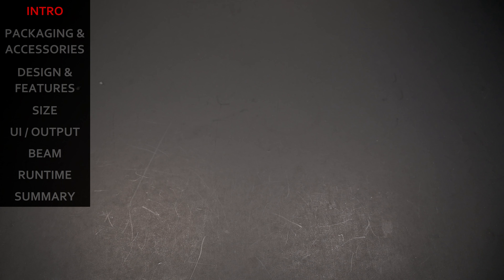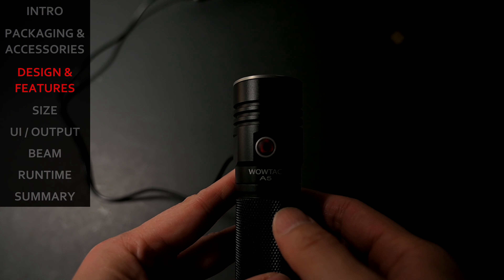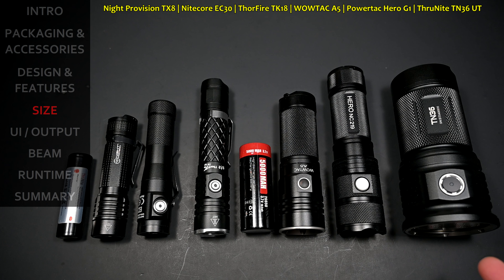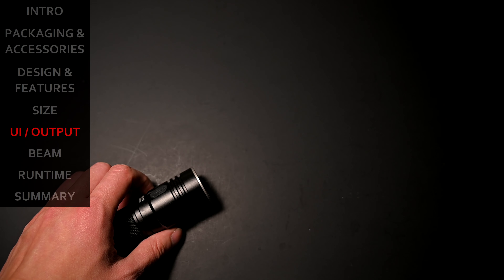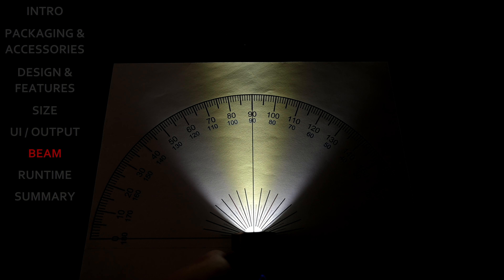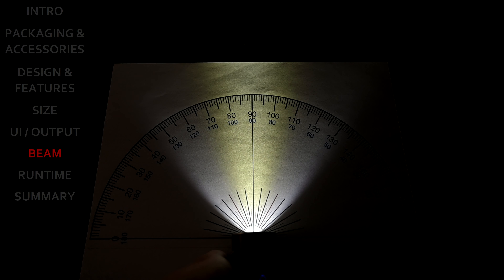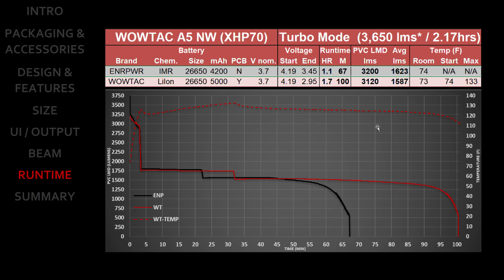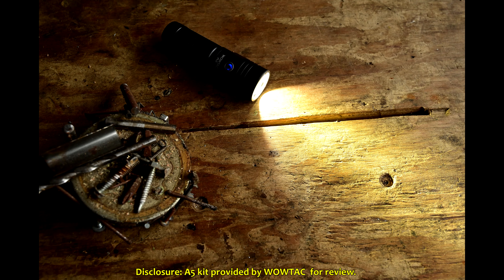WOWTAC A5 NW (XHP70 G1 | 26650) in-depth Review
Review of WOWTAC's latest release featuring a Neutral White XHP70 (I've now embedded the TOC on the left hand which highlights current section for easy navigation).
(I do NOT make referrals for this)

TIMECODES:
00:00 Intro
01:00 Packaging & Accessories
01:18 Design & Features
05:28 Size
06:46 UI / Output
08:12 Beam
15:25 Runtime
17:39 Summary
20:24 FTC Disclosure